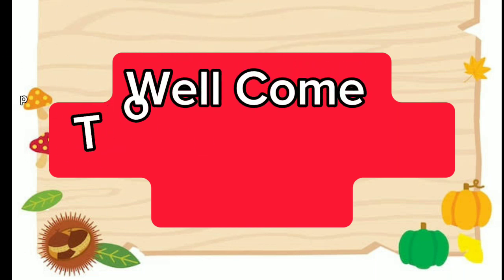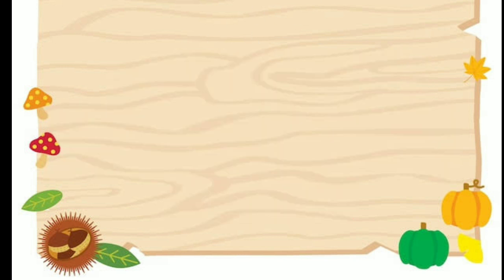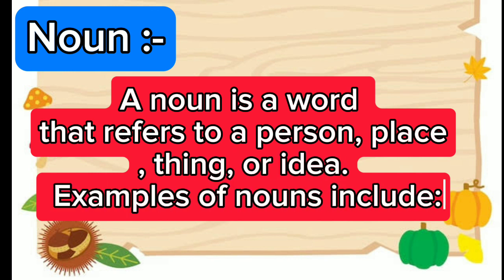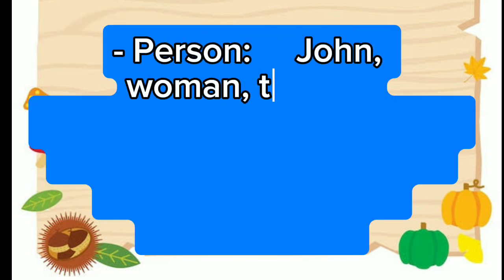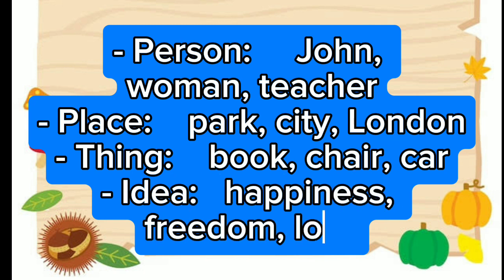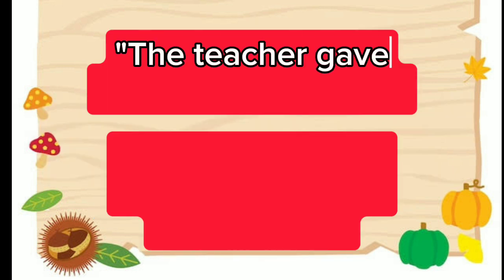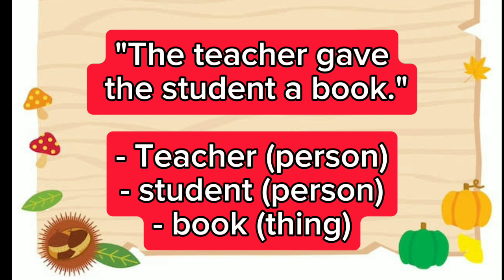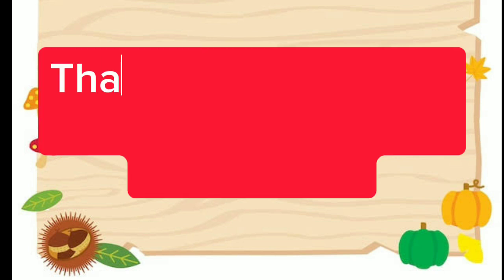Parts of speech||Noun||In Modern English grammar||AK Education System